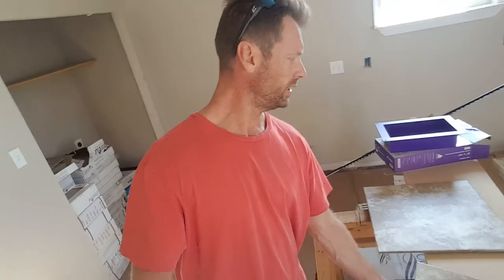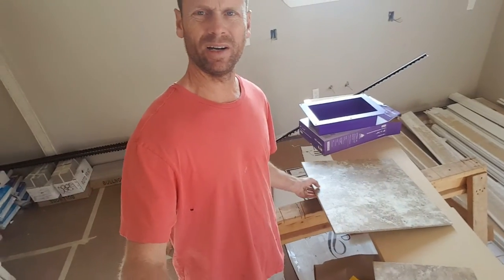Flooring and Ceramic.